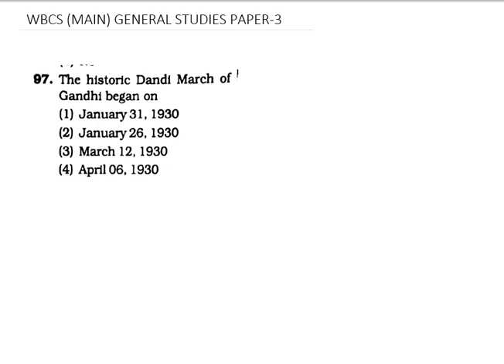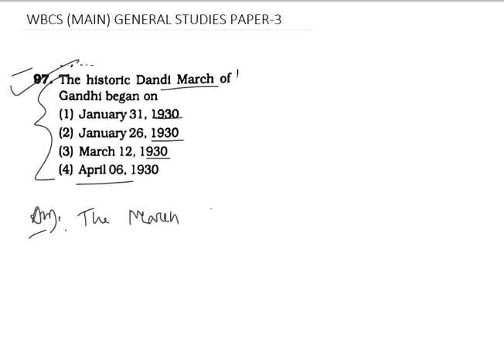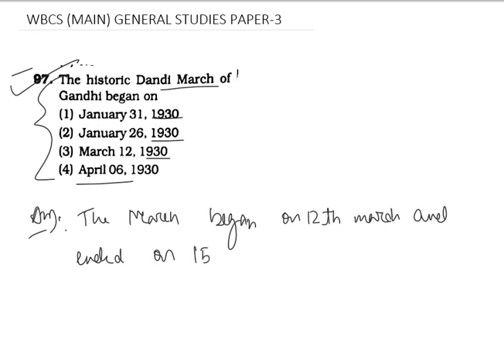WBCS MAIN GENERAL STUDIES PAPER important questions discussion. Detailed explanation for concepts.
WBSC Mains GS paper discussions. Detailed explanation with special concepts and approach for concept building.

West Bengal Civil Service (Executive), popularly known as W.B.C.S.(Exe), is the civil service of the Indian state of West Bengal. For the WBCS (Exe) and other comparative posts, Public Service Commission of West Bengal arranges competitive examinations every year in three phases every year. These phases are Preliminary, Mains and Personality Test.

Usually, online form fill up begins for WBCS in the month of November. Preliminary Exam is held in the Last week of January or first week of February at different cities of West Bengal. Post the publication of Preliminary results, Mains Exams are held in June–July in some selected institutions of Kolkata city and at the office of WBPSC. The candidates who passed in Mains are called for Personality test. At last, a selection list is issued by PSC consisting the name of qualified candidates of Mains Exams and Personality test. All these processes take up to one and a half year.

West Bengal Public Service Commission (WBPSC) sets the WBCS exam syllabus. There are three tiers in the examination– Preliminary, Mains and Interview.

In this article, candidates will understand the WBCS Syllabus and the exam pattern of both prelims and mains.

Read the salient points of WBCS Syllabus 2020 below:

The WBCS Prelims will have only one paper- General Studies. There is no Aptitude Test, unlike various other states’ Public Service Commission exams.
The WBCS Mains Exam has six compulsory papers and one optional subject consisting of two papers.
Optional Subjects are meant to be taken by candidates opting for Group A and Group B services.
Out of 6 compulsory papers, four are of MCQ Type:
General Studies- I
General Studies- II
The Constitution of India and Indian Economy including role and functions of Reserve Bank of India
Arithmetic and Test of Reasoning
The Mains Exam (Conventional/Essay) is allowed to be taken only in Bengali/English language.
There is a deduction of 10% of the total marks secured by the candidate if he/she discloses his/her identity by writing his/her roll number/name.

The WBCS Preliminary Syllabus comprises eight subjects/topics and in the prelims exam; 200 Multiple-Choice Questions (MCQ) are asked. Each topic is assigned 25 marks. The duration of the exam is 2.5 hours. The Prelims is only a screening test, and its total marks (200) are not considered for final selection. The commission has clearly stated in its notification that the Prelims Exam tests the level of knowledge as that of a graduate of any faculty from any recognized university.

The eight topics given in WBCS Prelims Syllabus are:

English Composition
Vocabulary Test
Phrasal Verbs
Homophones
Fill in the qualifying words.
General Science
General appreciation
Understanding of science
Matters of everyday observation
Experience as expected from an educated person not having made special studies of scientific disciplines
Significant events affecting India and its relations with the world
Ancient
Medieval
Modern
Geography of India with special reference to West Bengal
Physical Geography
Social Geography
Economic Geography
Indian Polity and Economy
Indian Constitution
Panchayati Raj
Constitutional Bodies, etc.
Indian National Movement
Nature and character of Nineteenth-Century Resurgence
Growth of Nationalism
Attainment of Independence
General Mental Ability
Logical Reasoning
Common Aptitude